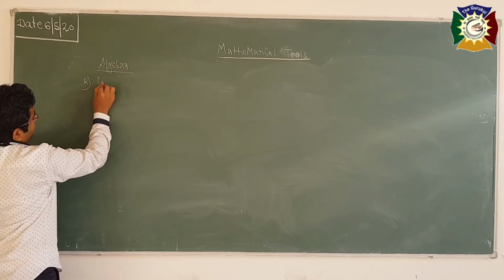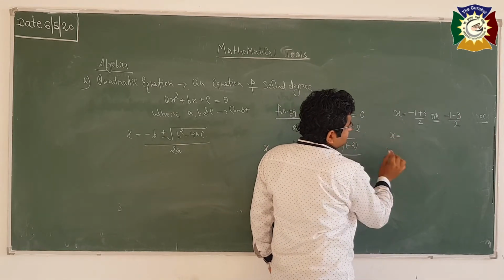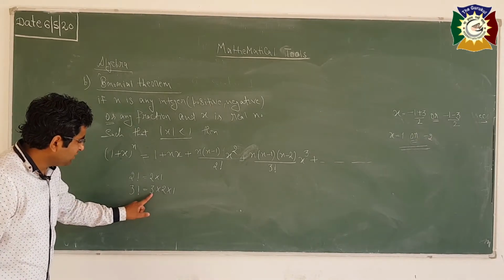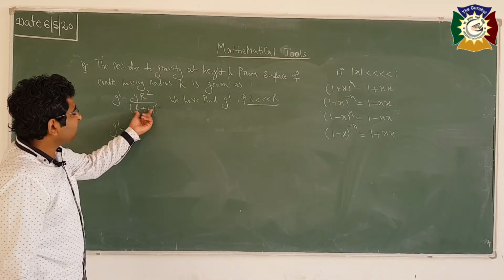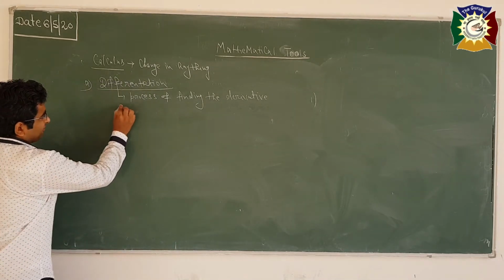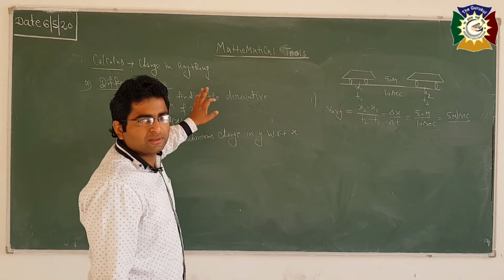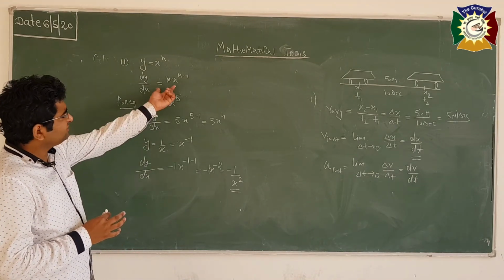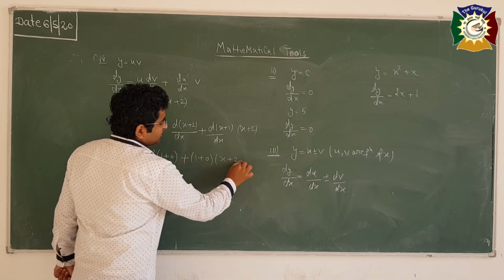Class 11 Physics Ch Mathematical tools Part 1